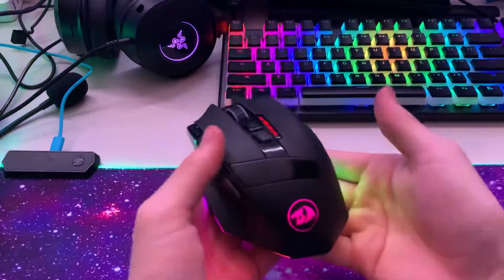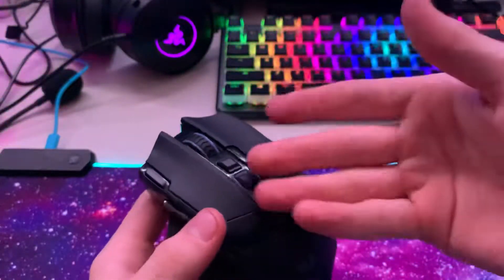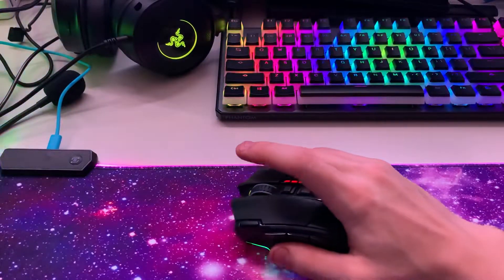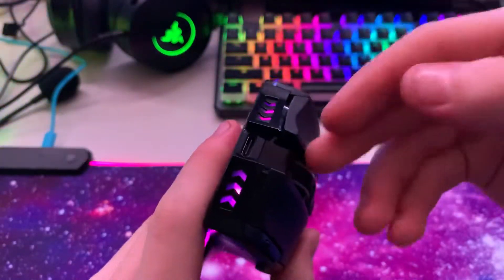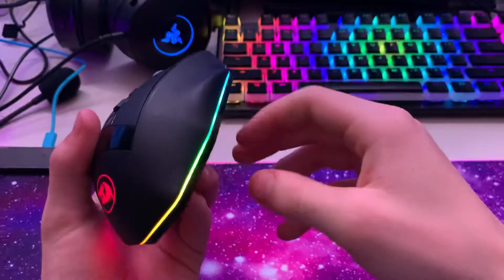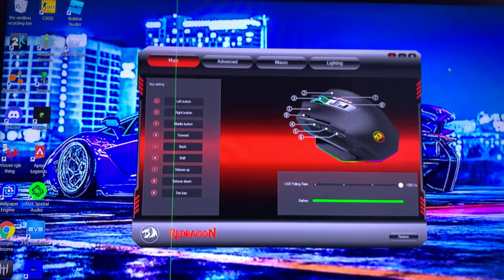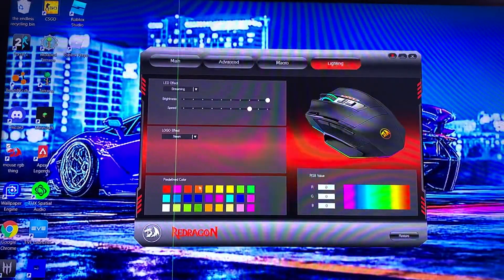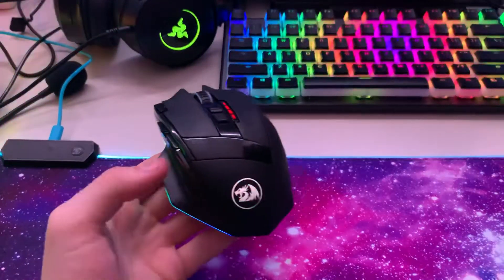Review of the Redragon M801 Sniper pro wireless mouse